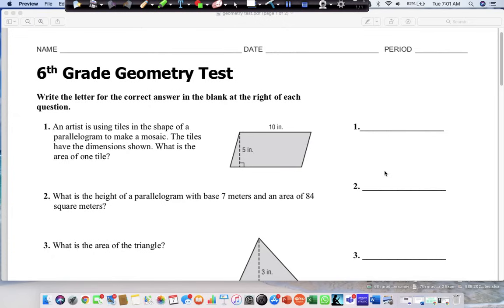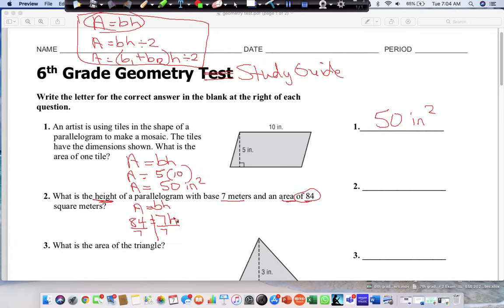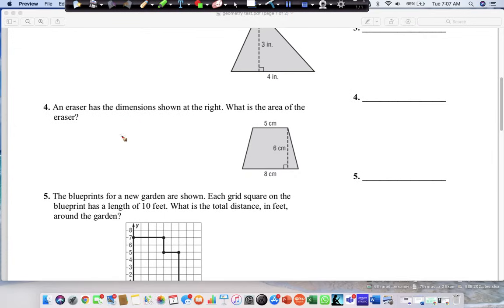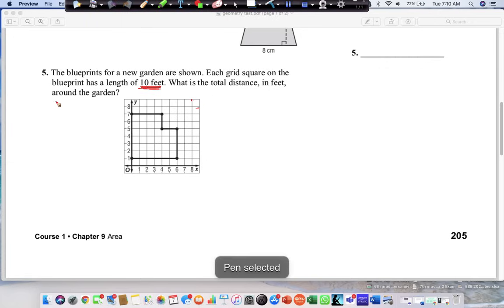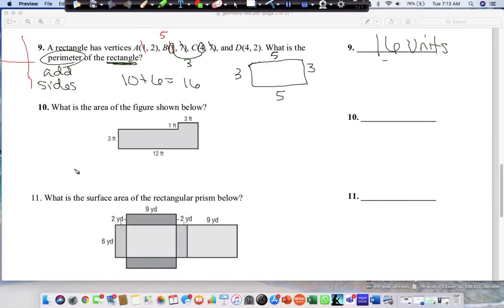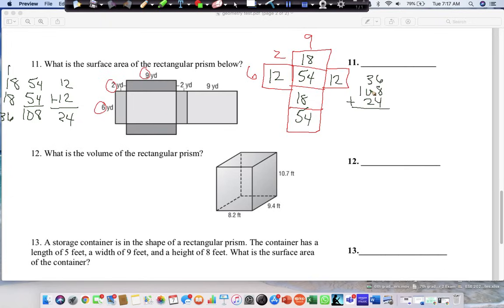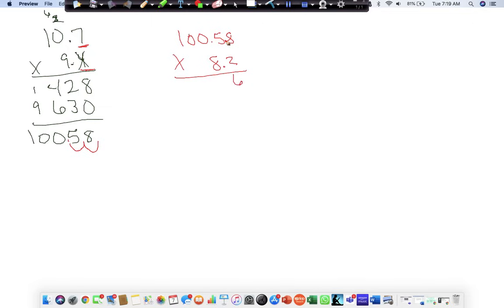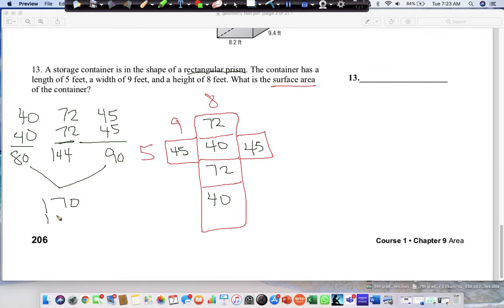6th grade Study Guide Geometry